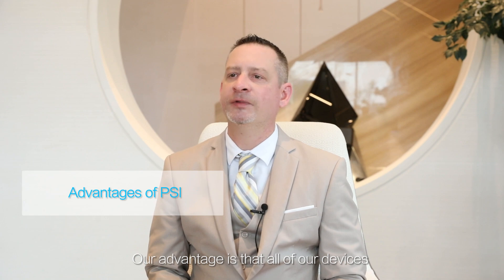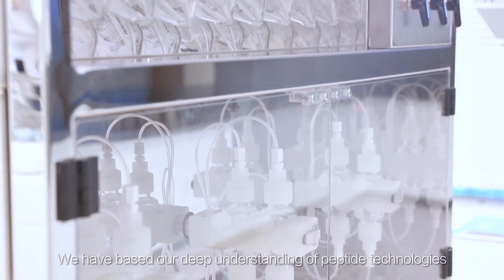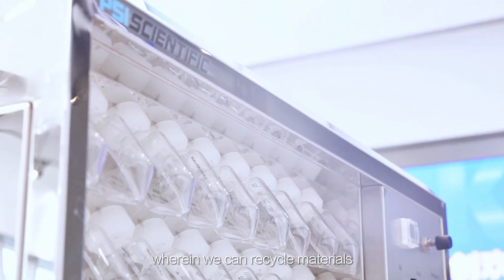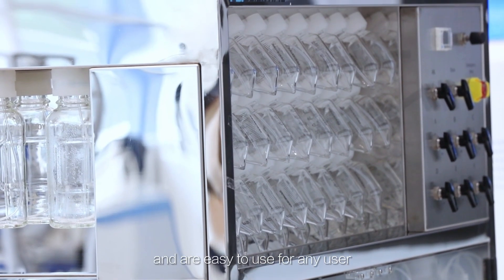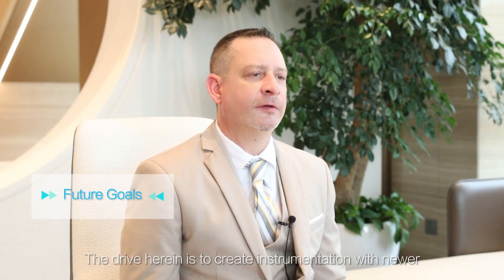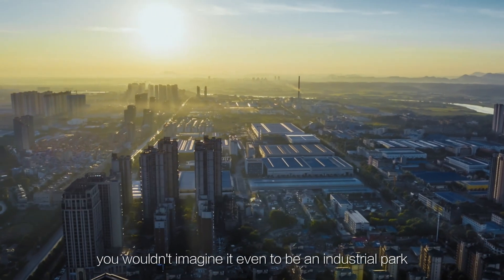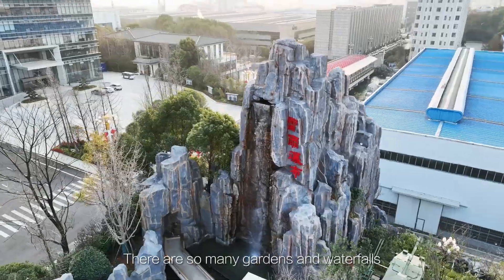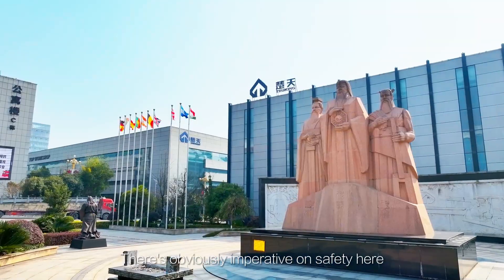TRUKING PITIDE, AN ADVANCED PEPTIDE SYNTHESIS SOLUTION PROVIDER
Turking Pitide, new member of Truking Life science industry chain family,  is a joint venture between Truking Technology and the  Peptide Technologies, Inc. (PSI) from the US. It provides comprehensive peptide synthesis solutions and services for global peptide research organizations and manufacturing enterprises.
Tom Justice, Vice President of PSI, presents their breakthroughs in peptide technology and worldwide influence. Highlighting innovative synthesis platforms for health applications, a commitment to green chemistry, and efficiency in production, they focus on improving global health.